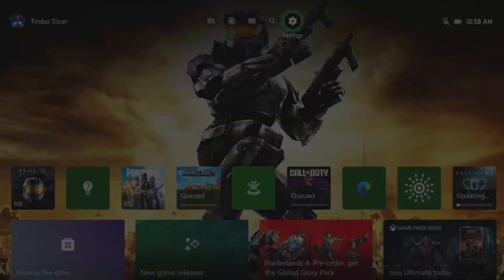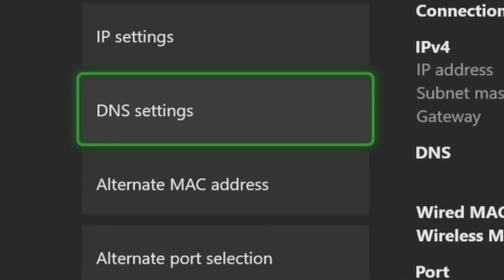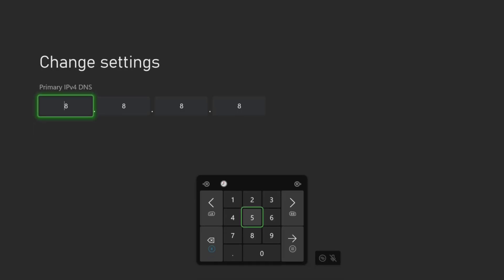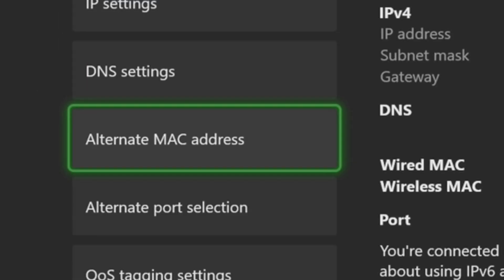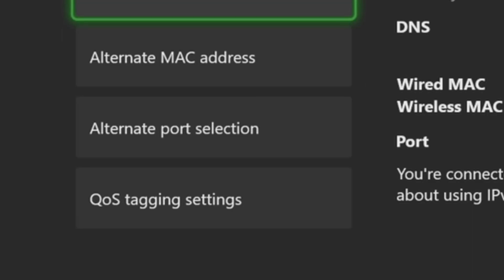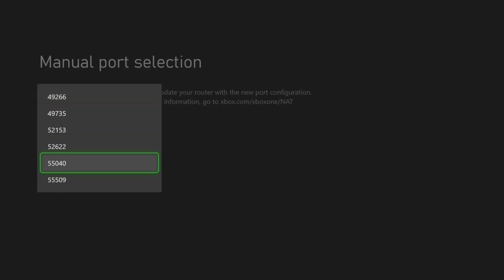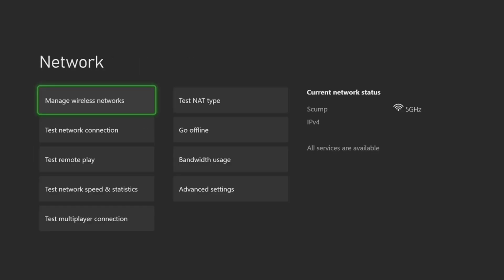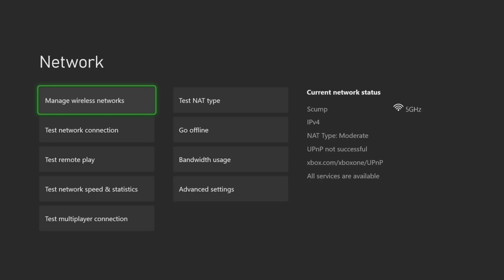How to Change NAT to OPEN & Fix Strict Internet on Xbox Series X|S (Best Method)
Getting an "Open" NAT type on your Xbox Series X|S is crucial for the best online gaming experience, allowing for smoother connections, easier party chat, and wider compatibility with other players. "Strict" NAT will severely limit your online interactions.

Here's a comprehensive guide on how to change your NAT type to Open and fix strict internet on your Xbox Series X|S, starting with the most common and effective methods:

1. Understand NAT Types:

    Open: Ideal. You can connect to anyone, join and host games, and have clear voice chat.

Moderate: Okay for most, but you might experience longer matchmaking, some connection issues, and difficulty hosting certain games.

    Strict: Very limited. You can only connect to players with an Open NAT, making online gaming frustrating. You won't be able to host games.

2. Initial Checks and Easy Fixes (Start Here!):

    Check Your Current NAT Type on Xbox:
        Go to Profile & system - Settings - General - Network settings.
        Under "Current Network Status," you'll see your NAT Type.
    Select Test NAT type to re-evaluate it after making any changes.

Restart Everything (Router & Xbox): This is surprisingly effective for temporary glitches.

    Turn off your Xbox Series X|S completely.
    Unplug your router and modem from the power outlet for at least 30 seconds.

    Plug your modem back in, wait for it to fully power up (all lights stable).
    Plug your router back in, wait for it to fully power up.
    Turn on your Xbox and re-check your NAT type.